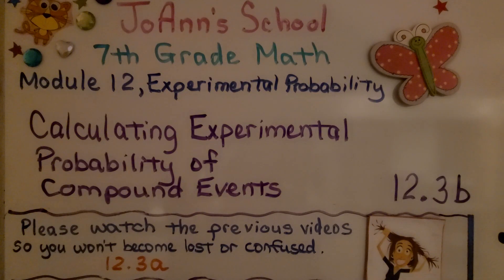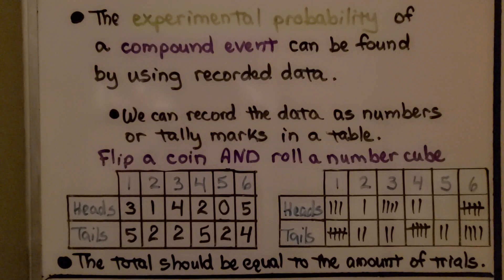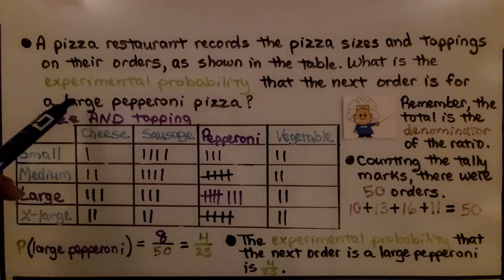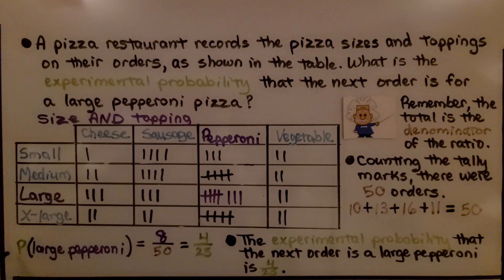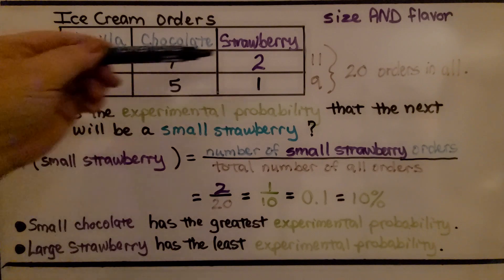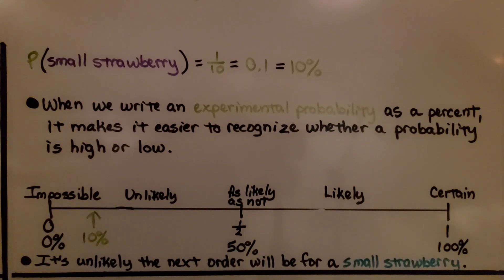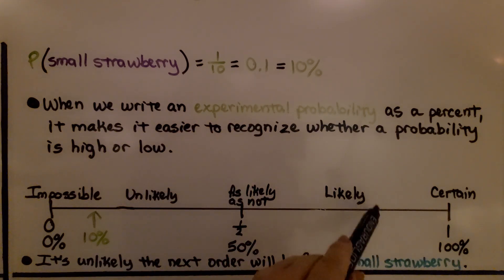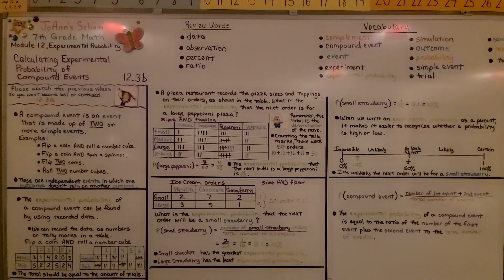7th Grade Math 12.3b, Calculating Experimental Probability of Compound Events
We have learned that a compound event is an event that is made up of two or more simple events. The experimental probability of a compound event can be found by using recorded data. We can record the data as numbers or tally marks in a table. We walk-through two examples of finding the experimental probability of a compound event from data in a table.

Language: ‎English
2018 copyright
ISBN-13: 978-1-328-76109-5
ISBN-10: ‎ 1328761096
Item Weight: 2.4 pounds
Paperback: 560 pages
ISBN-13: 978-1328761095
Product dimensions: 8.5 x 1.07 x 1.12 inches
Reading level: 12 - 13 years